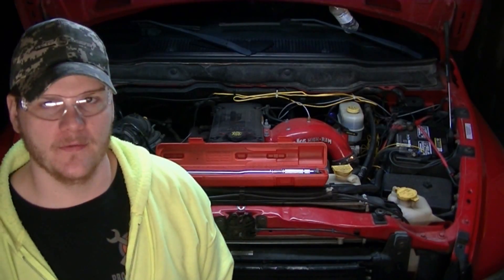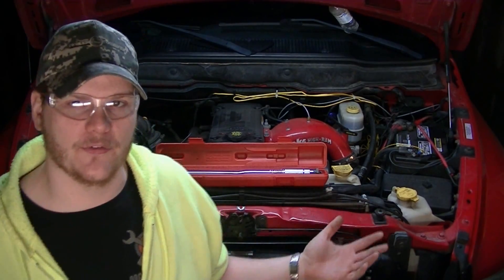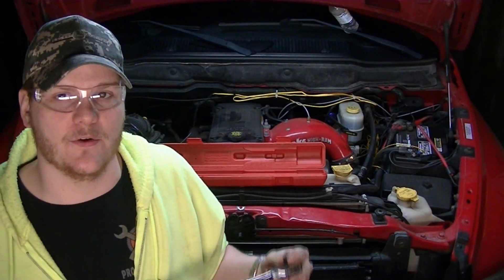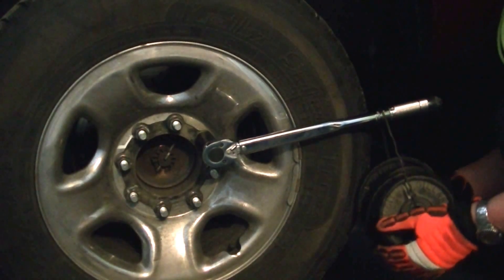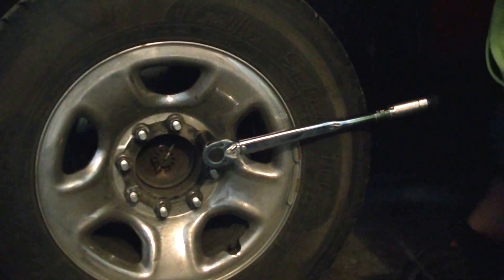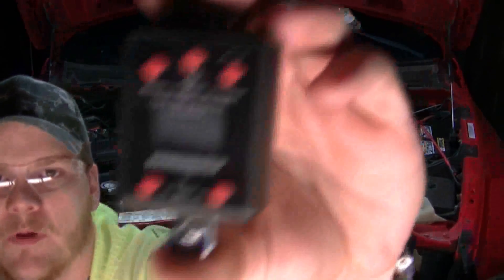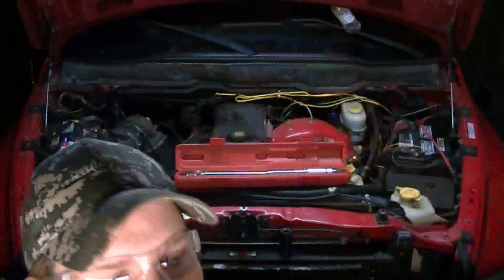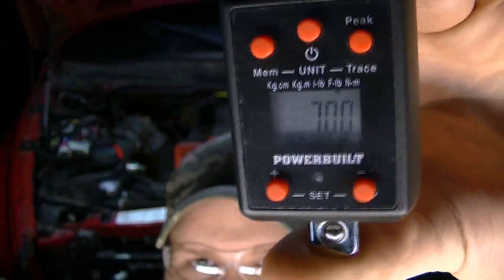DIY Torque Wrench Calibration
Here are a few way to calibrate your torque wrench for less than what a shop would charge you. Make sure you have yours in the right spec otherwise you could be braking somethings in the future =)